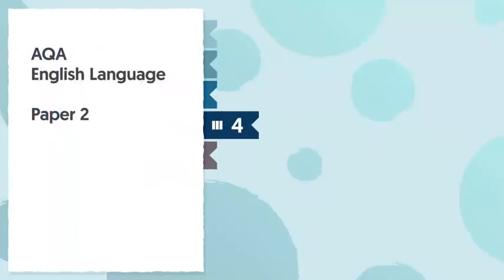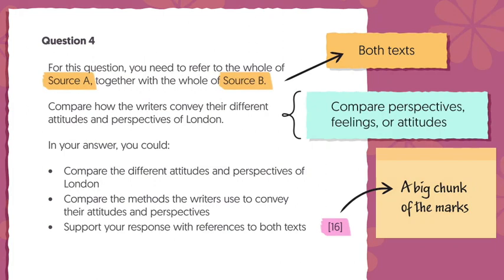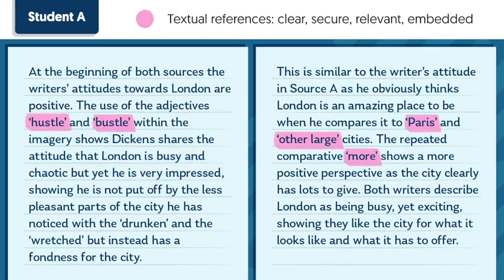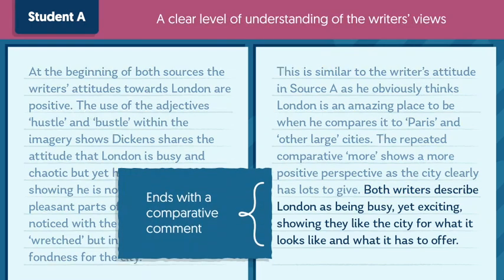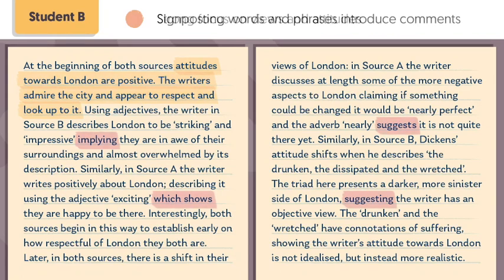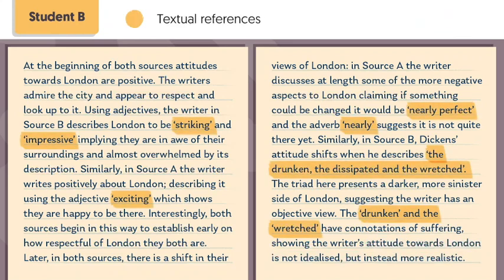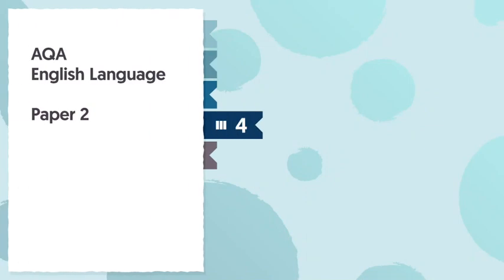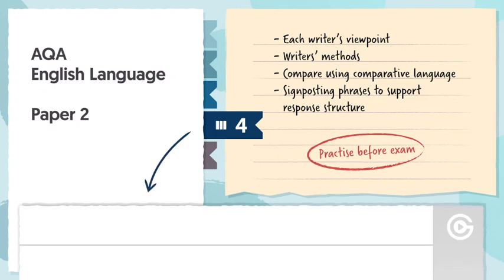GCSEPod English Language AQA Paper 2 Question 4 Example Responses